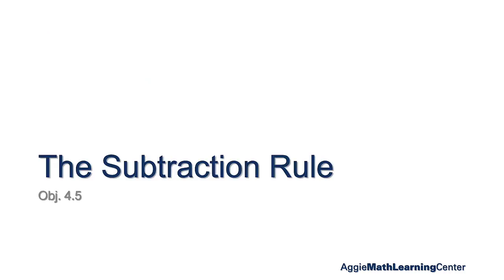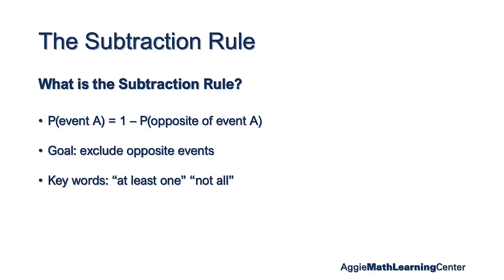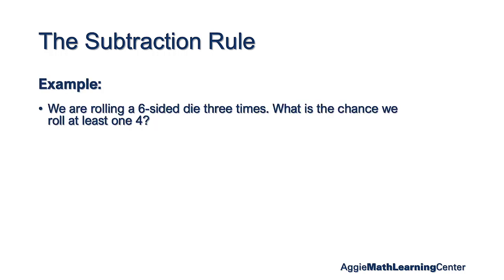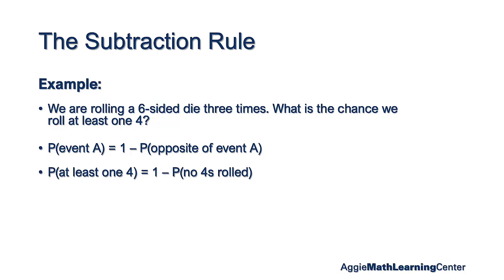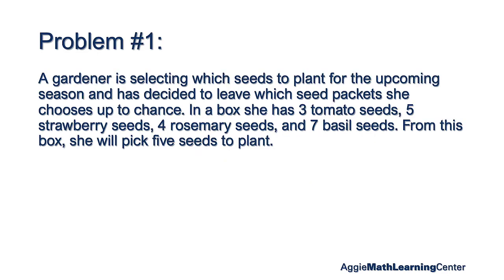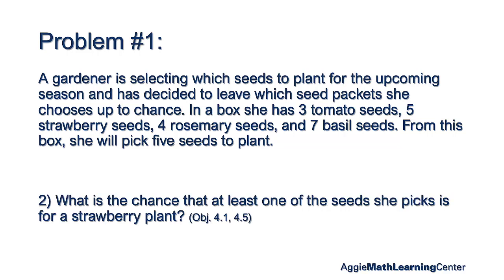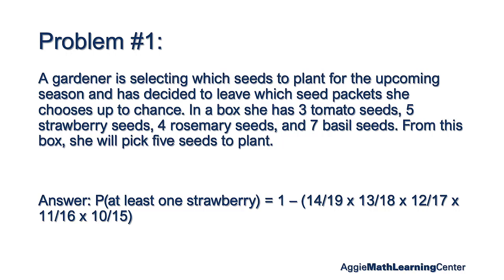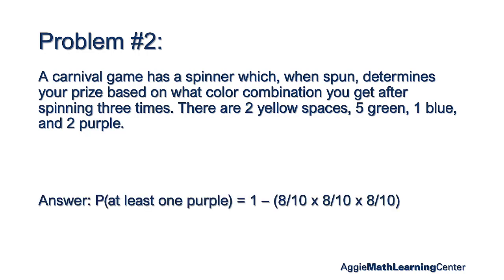Subtraction Rule | Intro to Stats • Stats 1040/1045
Within this video, the subtraction rule and key insights on how to approach these
types of problems are discussed.

Timestamps:
00:00 Video Introduction & Concept Outline
00:31 The Subtraction Rule
02:58 Practice Problem 1
04:37 Practice Problem 2
05:28 Video Conclusion & Resources